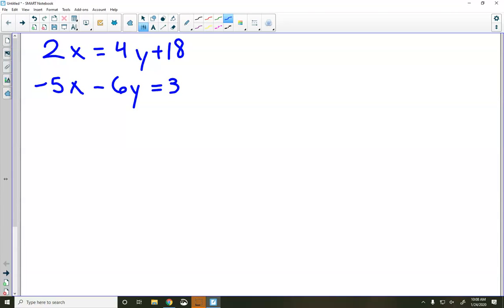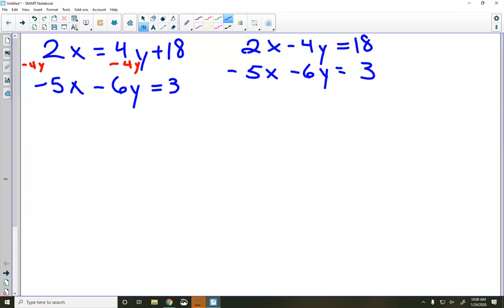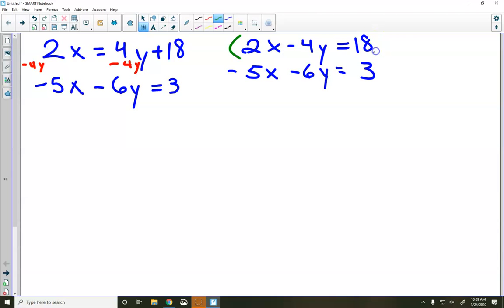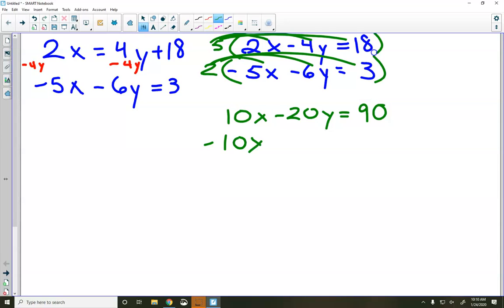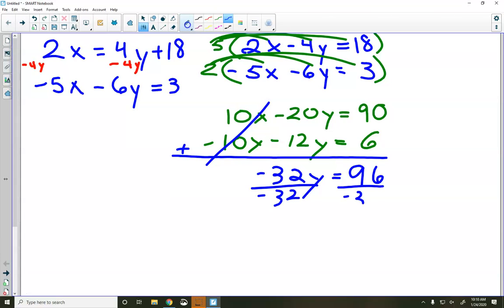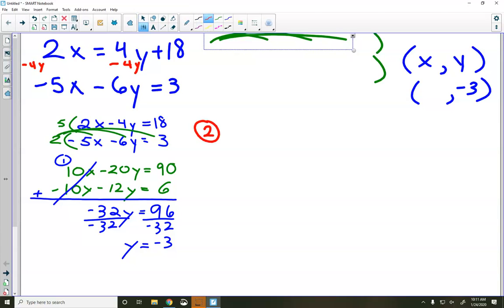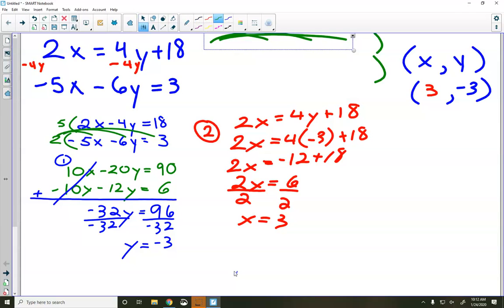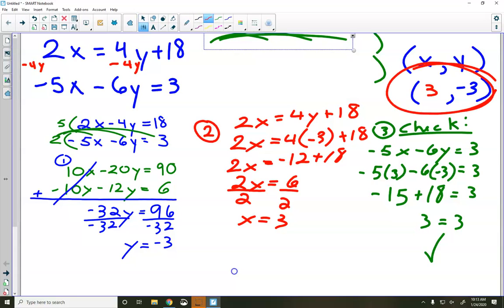Putting Equations into the Same Form and Solving Using Elimination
This Video - Putting Equations into the Same Form and Solving Using Elimination

This video shows solving a system of equations using elimination when you put the equations into the same form